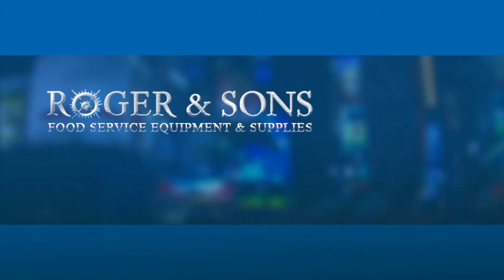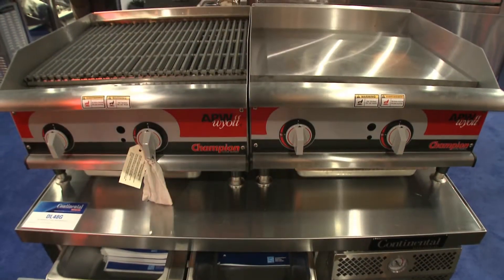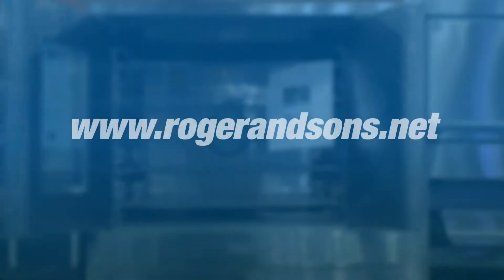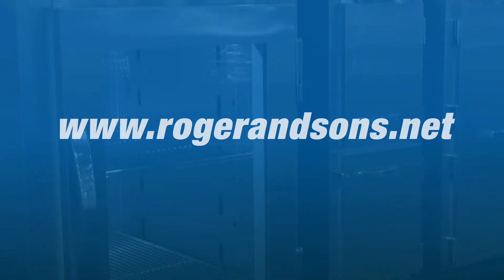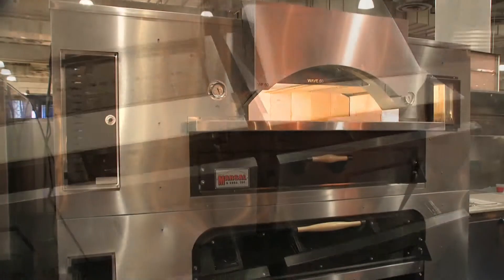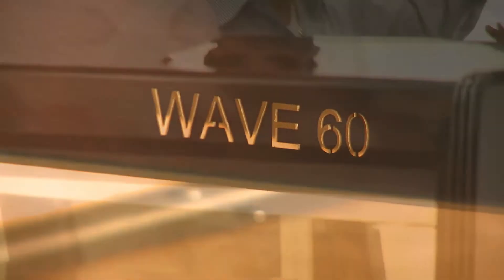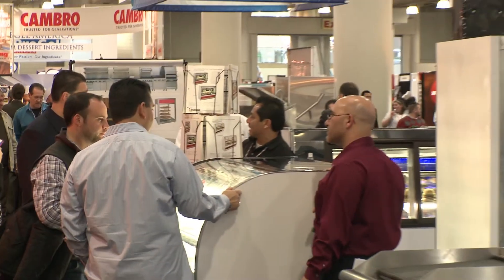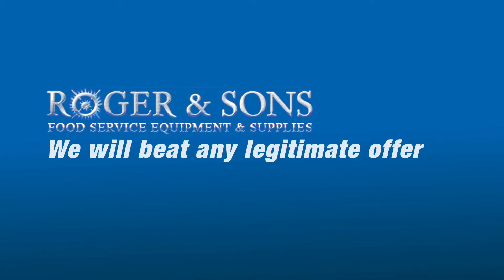True T-23 | T-23 Reach-In Refrigerator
True T-23: This amazing reach-in refrigerator boasts a slender and sleek 300 series stainless steel design. There's plenty of storage with 3 heavy duty adjustable shelves, 27" L, 29 1/2" depth & 83" height. The True T-23 also features exterior temperature control settings, 1/3 HP bottom mount compressor, R134a refrigerant, and much more.

The True T-23 is a great reach-in refrigerator option for any commercial kitchen environment. This particular model is Energy Star rated, as well as UL & NSF listed. The accreditations go on and on for this wonderful refrigerator from True.